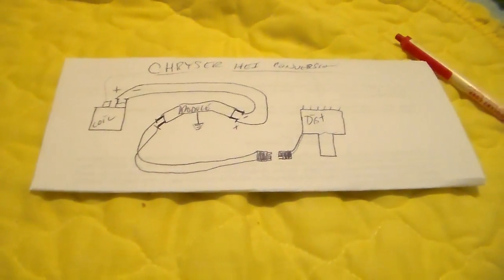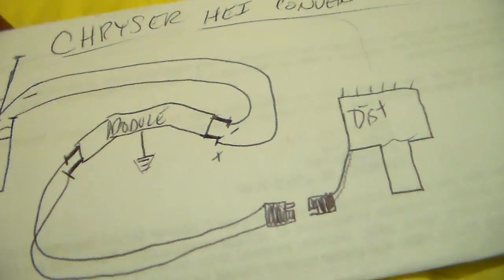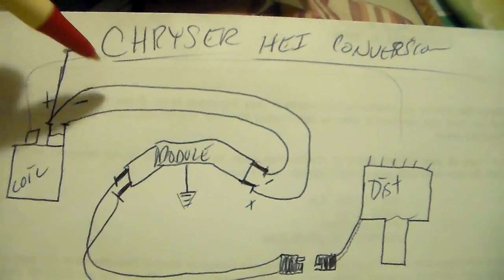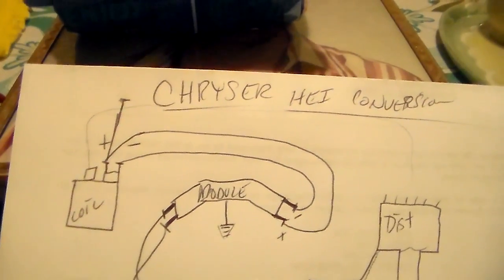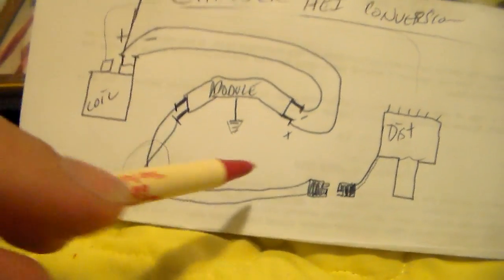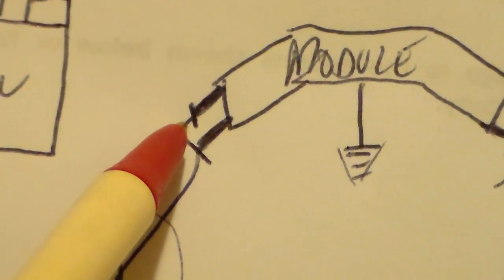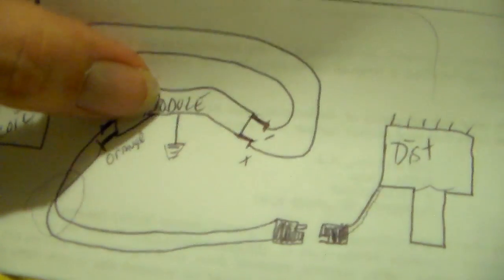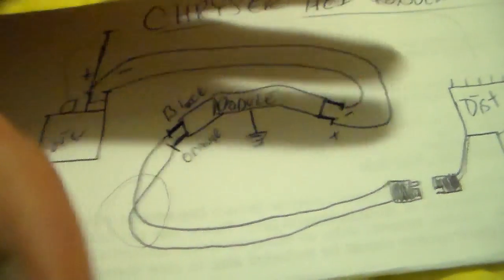Wiring diagram for the Chrysler HEI conversion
I was asked to show this on paper, so hopefully it'll provide additional detail.